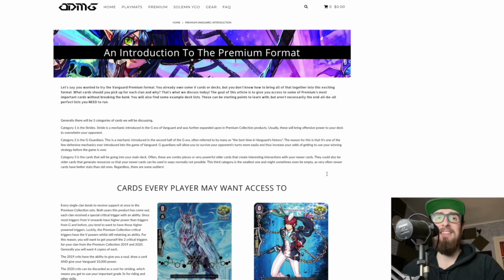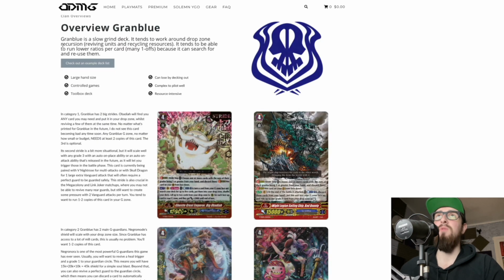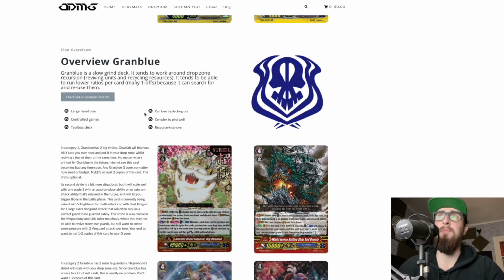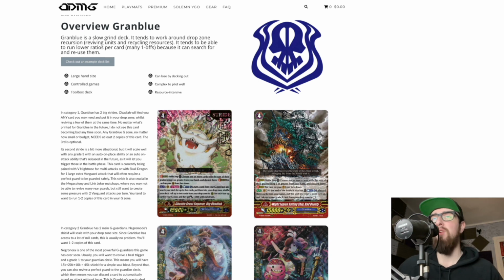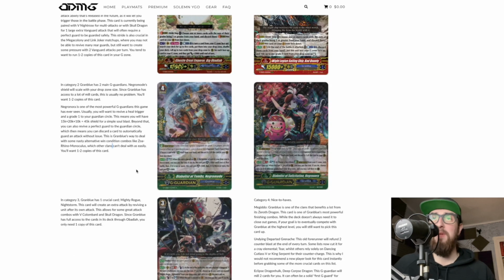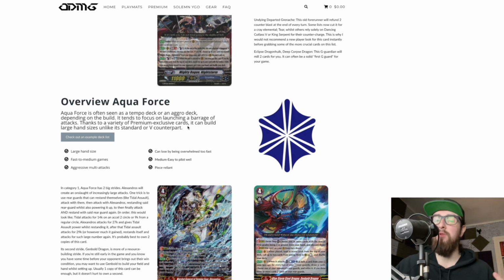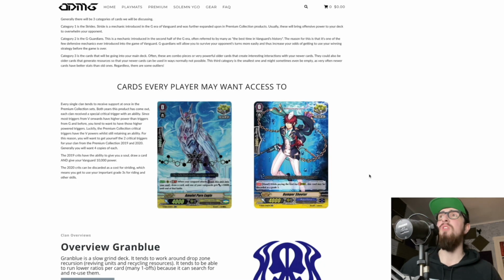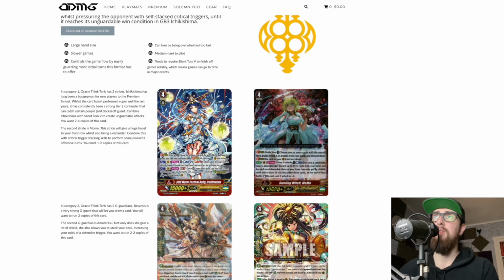How To: Start Playing Premium (An Introduction)